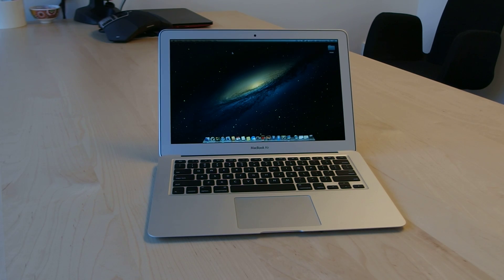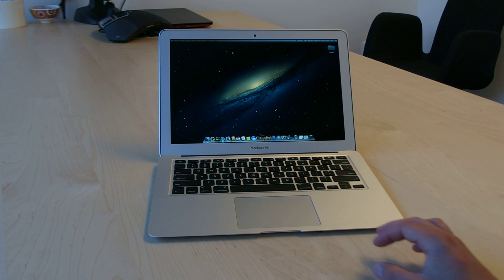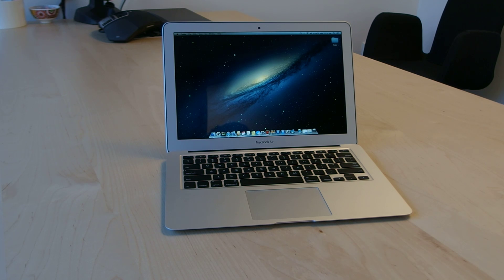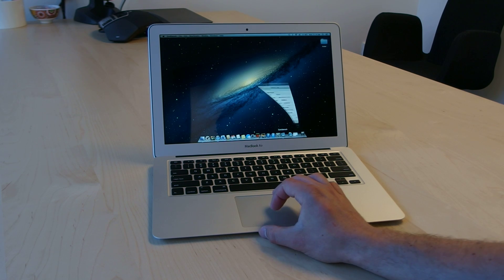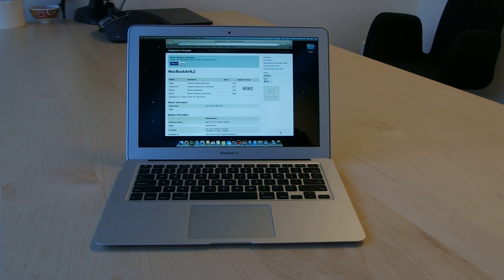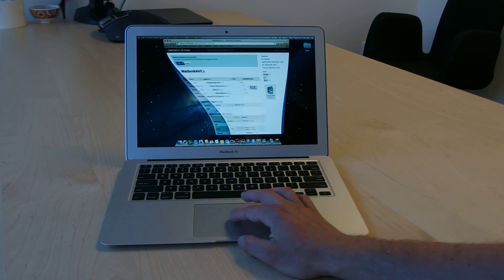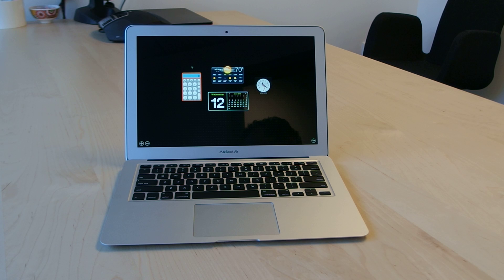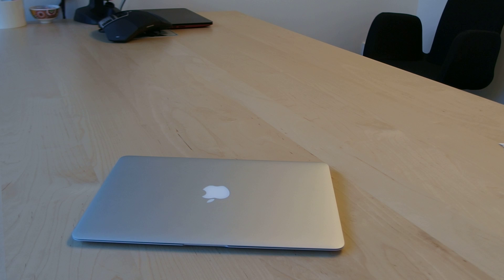Hands-on the Mid-2013 MacBook Air 13-inch (MBA 6,2)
Where I test Apple's new mid-2013 MacBook Air, with a 1.3GHz Haswell CPU, 4GB RAM, and 128GB flash storage.